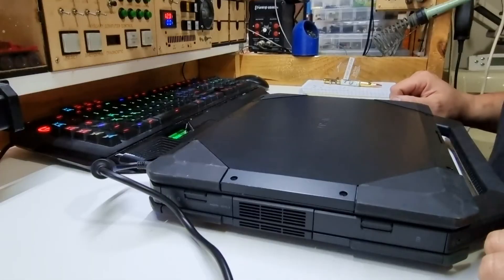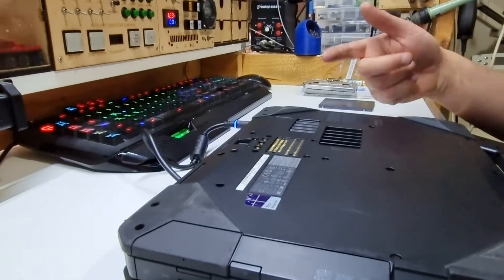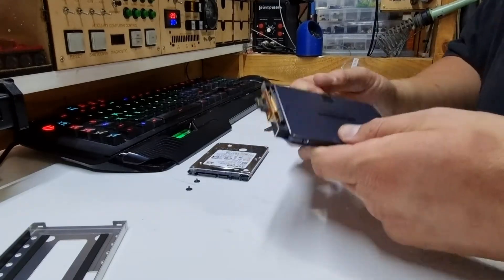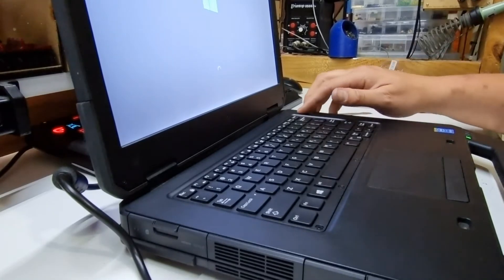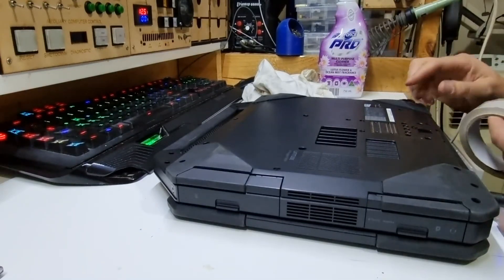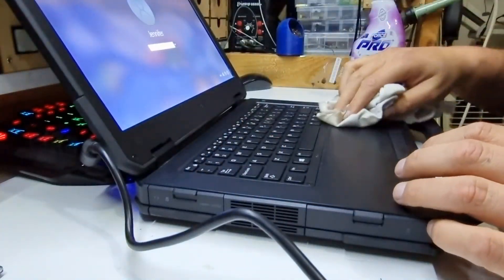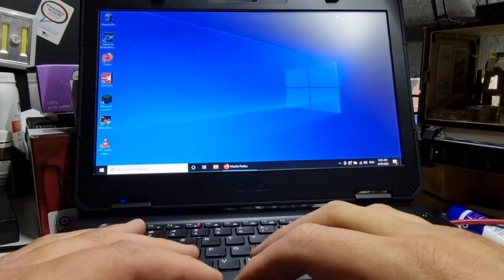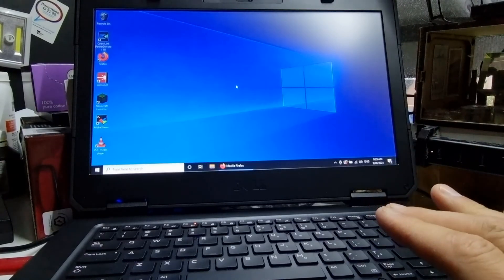Dell Lattitude Rugged 5404 SSD upgrade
Adding a samsung QVO 850 SSD to my Lattitude Rugged 14.